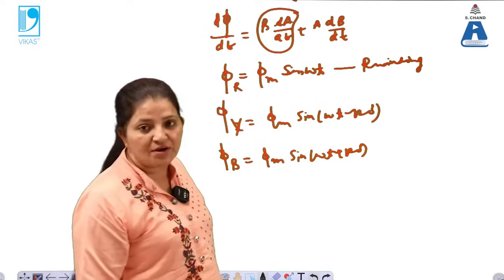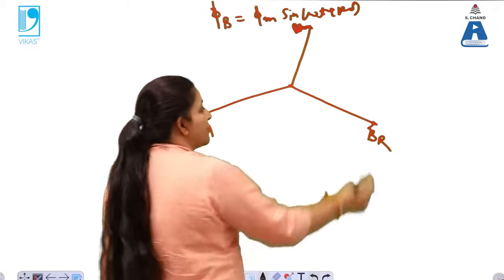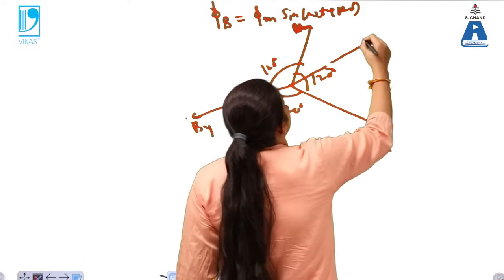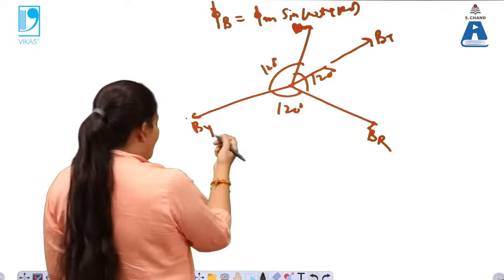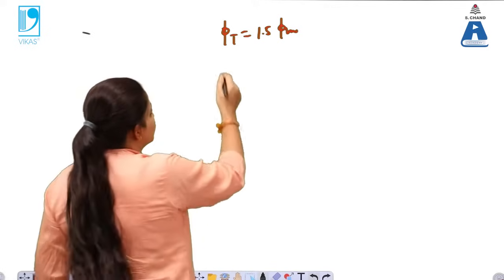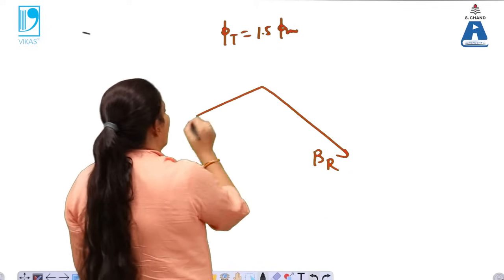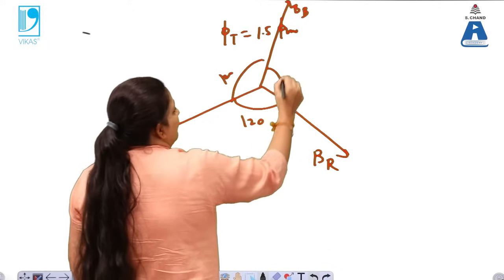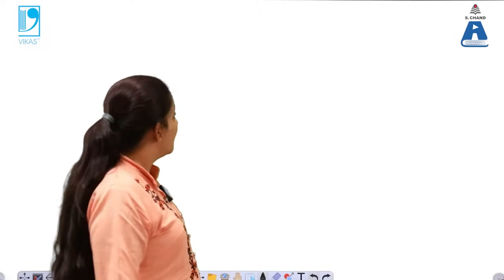Induction Motors: Rotating Magnetic Field Explained(Part II) | S Chand Academy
Unlock the secrets of induction motors in this comprehensive lecture. Learn about the crucial parameters and workings of induction motors with rotating magnetic fields